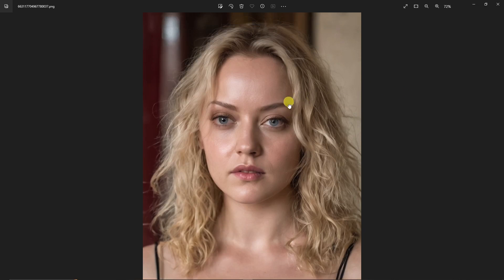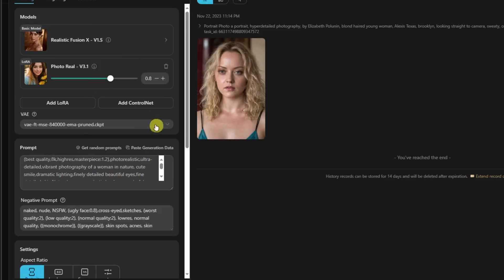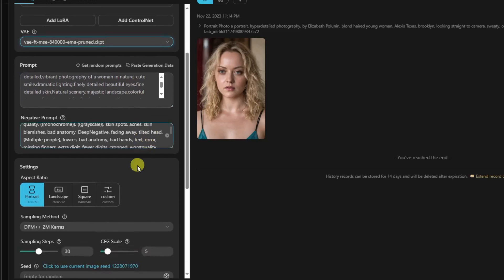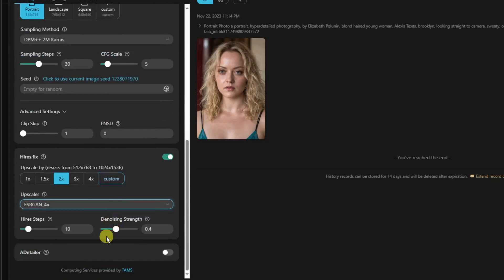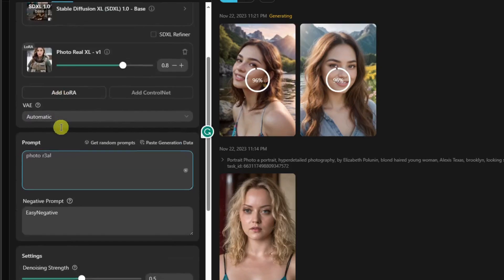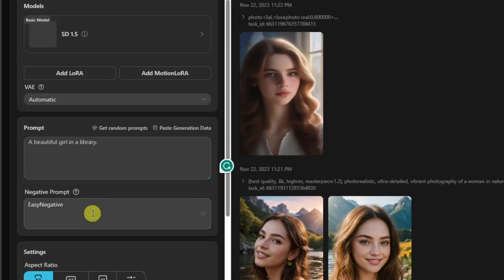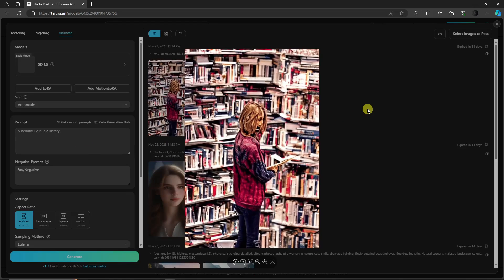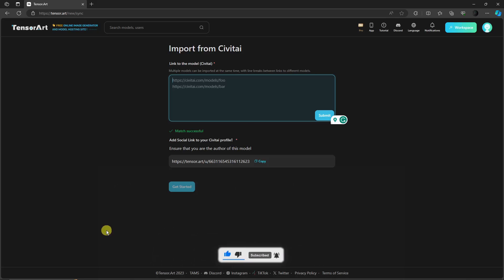How To Use TensorArt Image AI Generator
Discover the creative possibilities with our tutorial on "How To Use AI Image Generator TensorArt." TensorArt is an advanced AI art generator that opens up a world of artistic expression. In this tutorial, we guide you through the process of generating images with TensorArt, exploring the features and capabilities of this cutting-edge tool.

-How to use TensorArt AI Image Generator
-Exploring TensorArt generator for image creation
-Free AI image generator tutorial
-Text to image AI generator with TensorArt
-Open source AI art generator insights
-New features in the TensorArt image generator
-Generating art with the latest AI technology

Unlock the potential of AI-driven creativity as we showcase the steps to use TensorArt for image generation. Whether you're interested in a free AI art generator or want to explore the possibilities of text to image AI generation, this tutorial has you covered.

Experience the excitement of creating unique and inspiring images with TensorArt. If you're intrigued by the concept of an open-source AI art generator or are eager to explore the latest advancements in AI image generation, this tutorial is a must-watch.